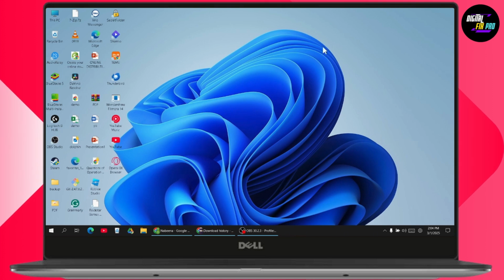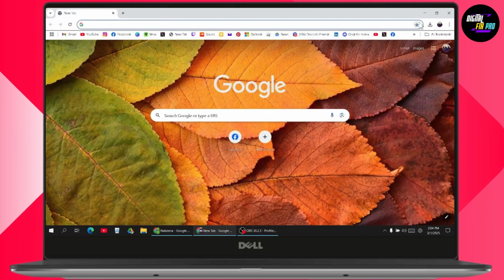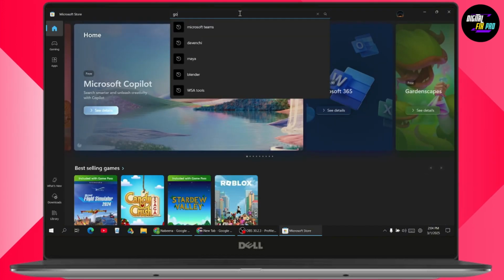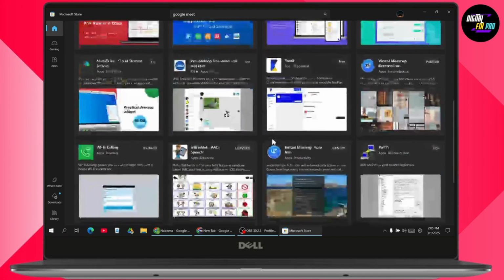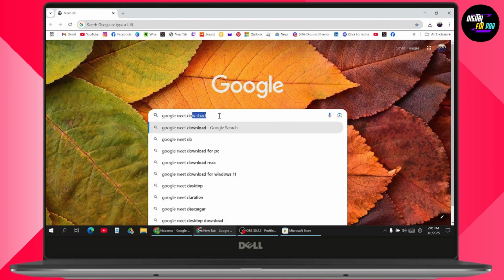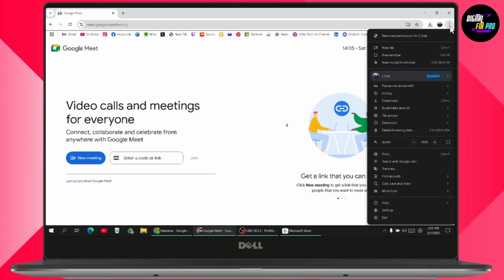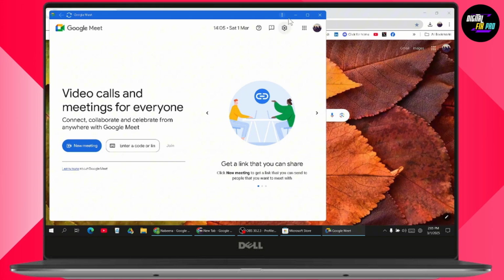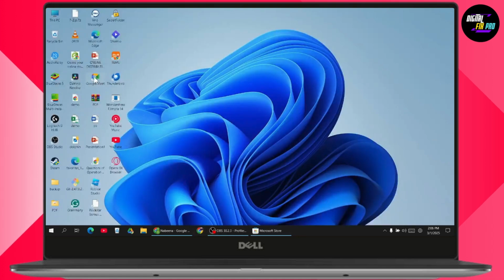How To Download and Install Google Meet In Laptop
how to download Google Meet
how to install Google Meet
how to download Google Meet in laptop
how to install Google Meet on PC
how to download and install Google Meet in laptop and PC

In this video, we will show you how to download and install Google Meet on your laptop, using both the Microsoft Store and your browser. Follow the steps to easily access Google Meet on your laptop for video meetings.

0:00 - Introduction
0:08 - Opening Microsoft Store and Searching for Google Meet
0:20 - Installing Google Meet from Microsoft Store
0:30 - Using the Browser to Download Google Meet
0:42 - Installing Google Meet Using Browser (More Tools Method)
0:58 - Accessing Google Meet from Taskbar
1:08 - Conclusion